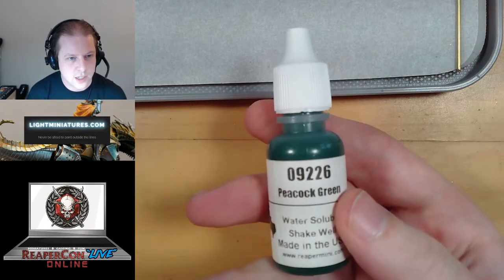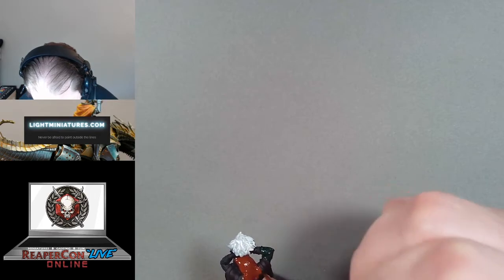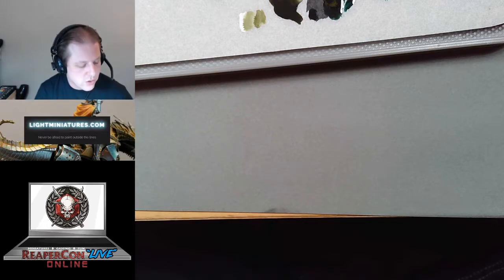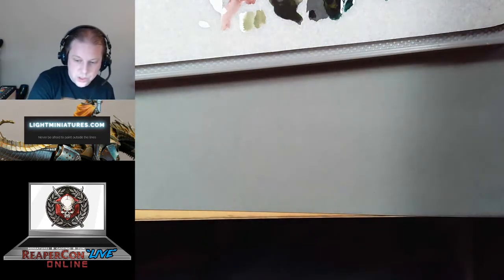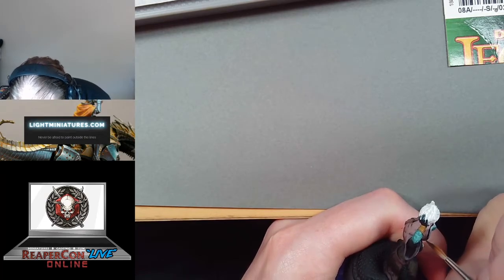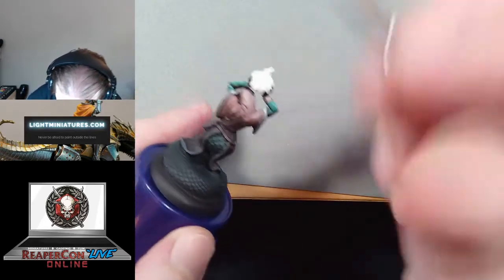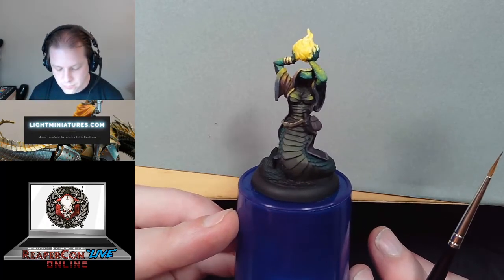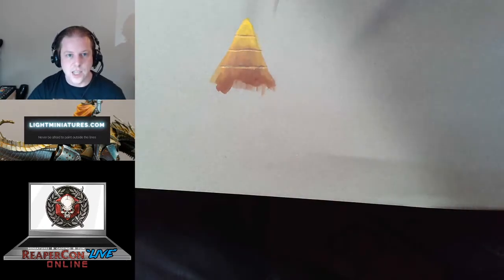ReaperCon Day 2, David Diamondstone - OSL and Lighting Effects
Our first fully digital convention! ReaperCon 2020!